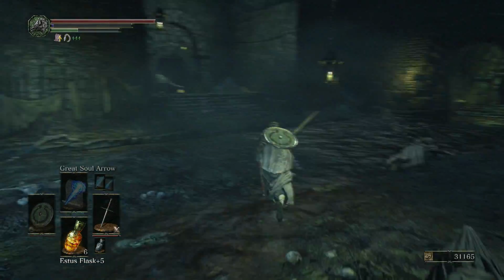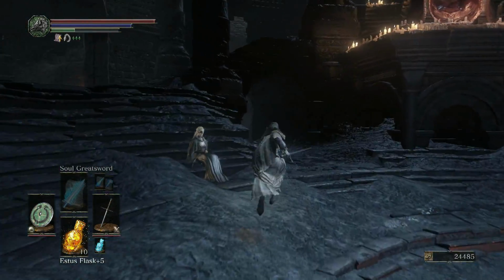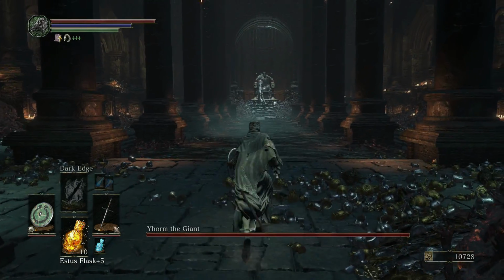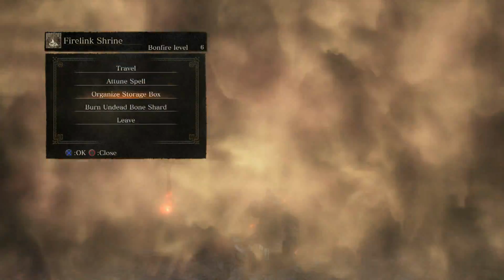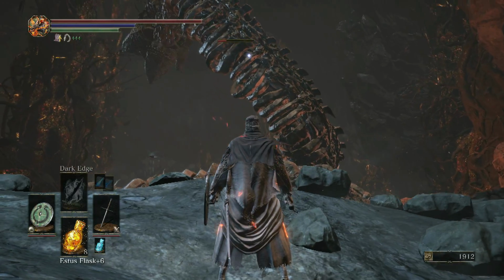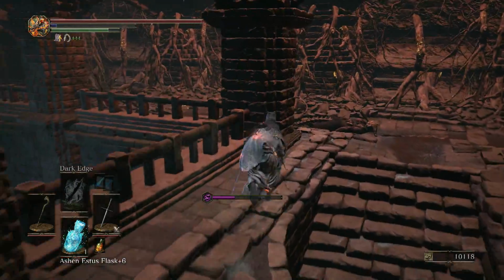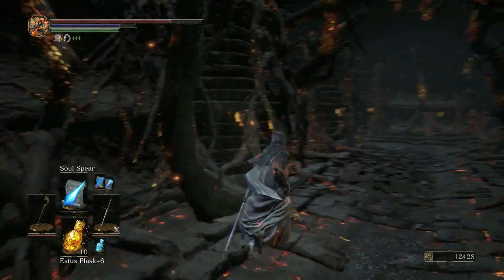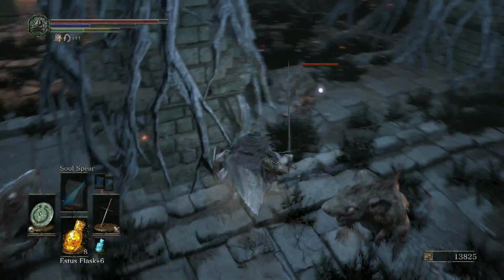Dark Souls 3 Sorcerer INT Build Walkthrough Episode 15!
In this episode I make some changes to my equipment and things go a lot better than expected.